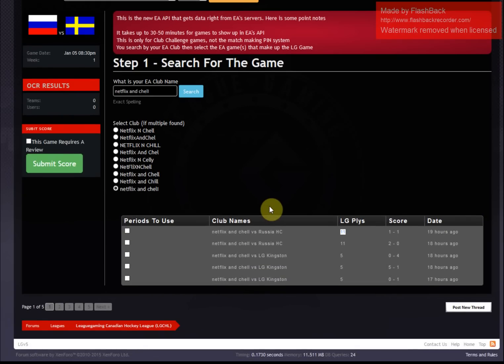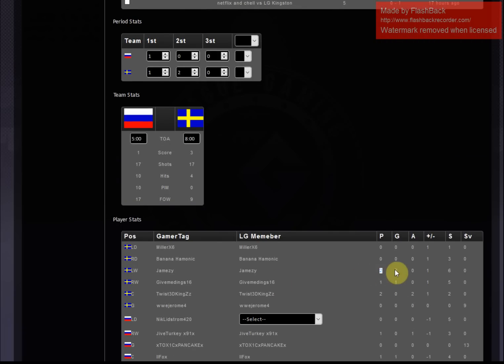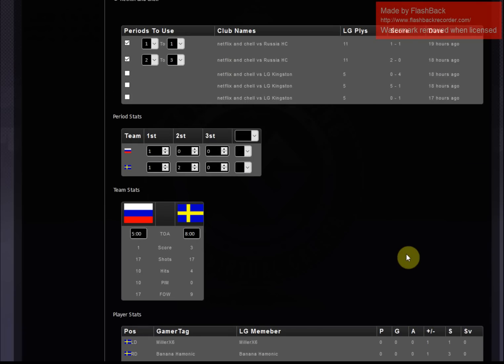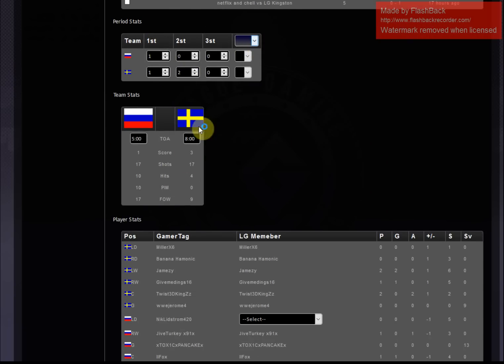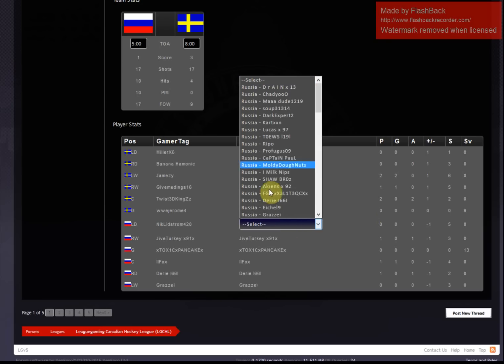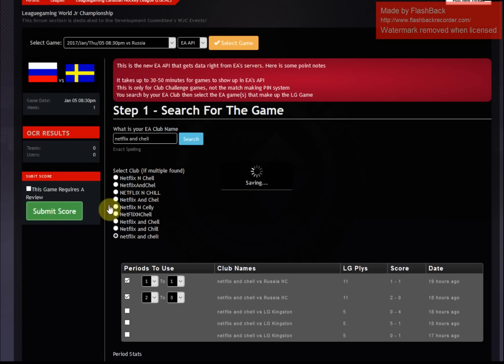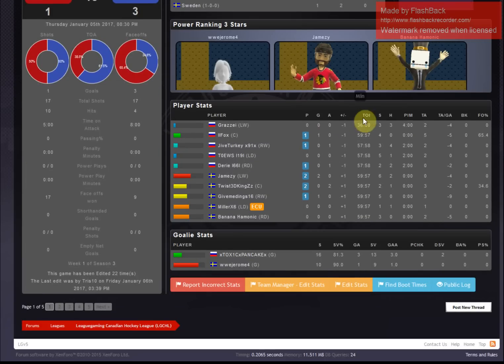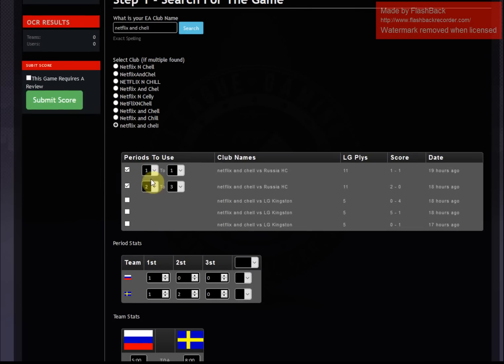LG NHL 17 API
Demo on the LG NHL 17 api